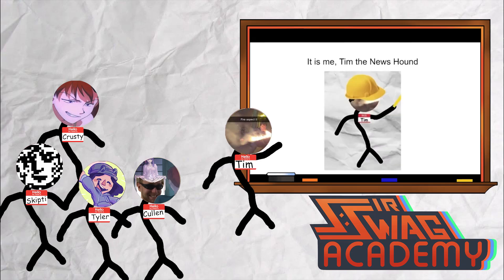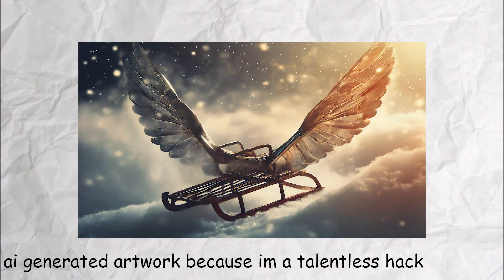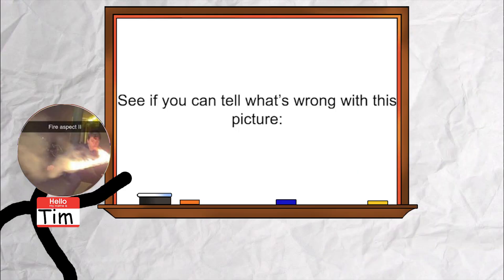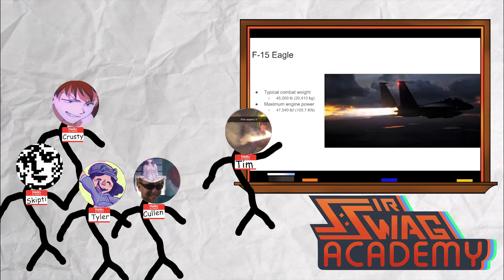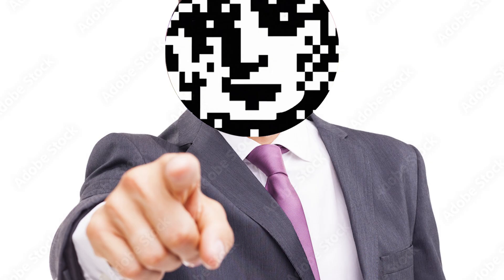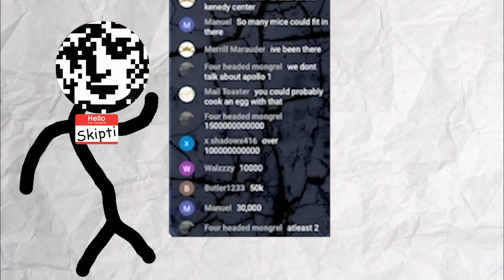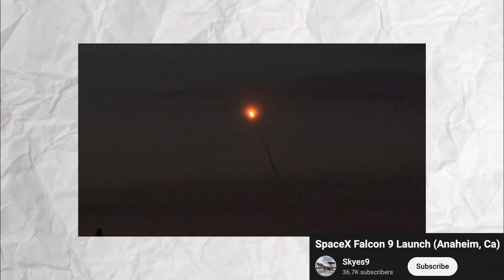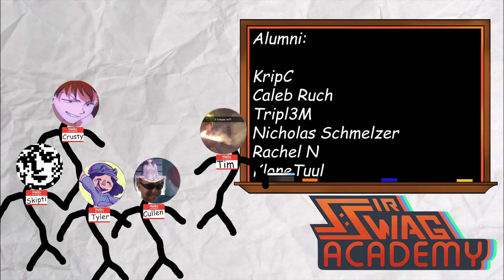What if a rocket had unlimited thrust?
In today's presentation, Tim explains that time aerospace engineers asked "What if bigger engines make more go faster?"

Outro - Infinity by LEMMiNO